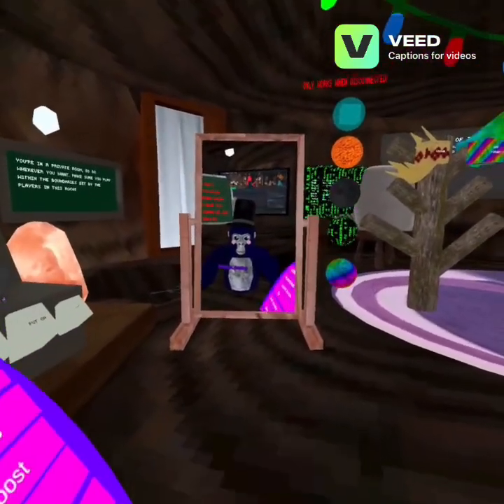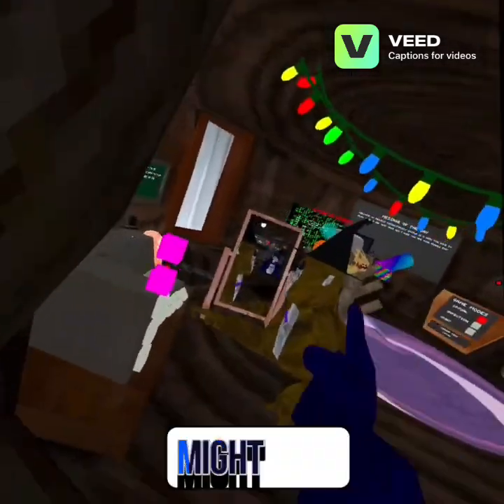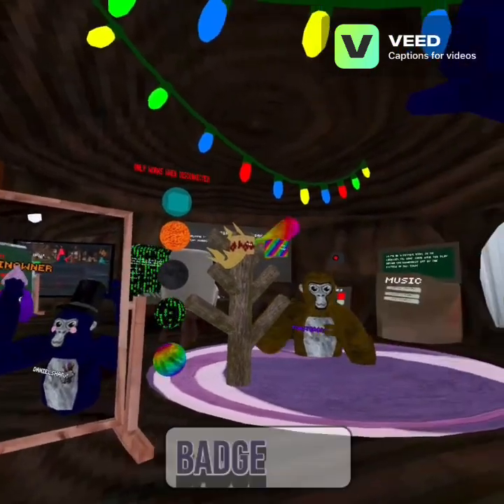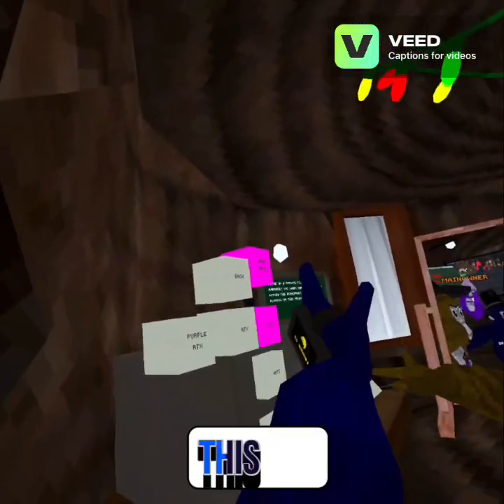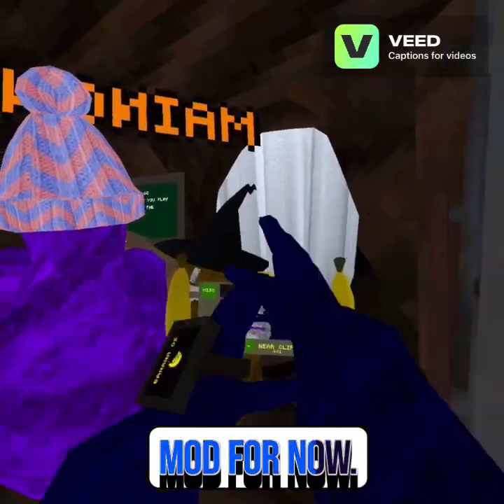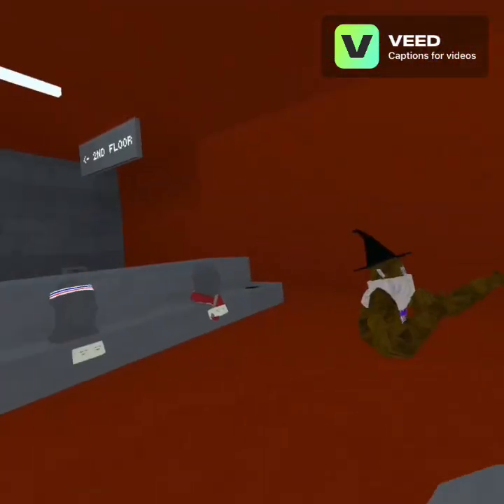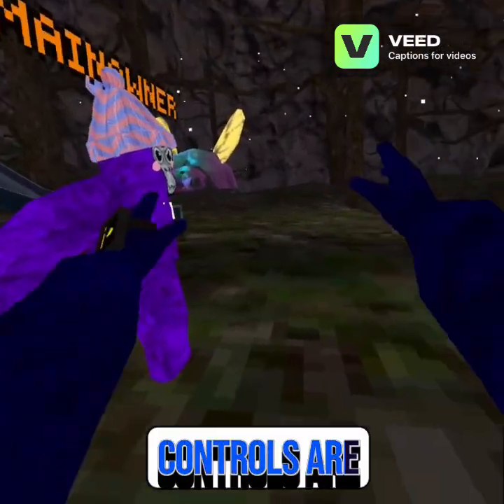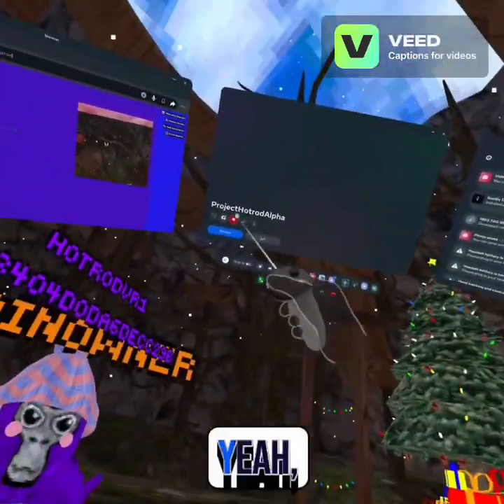Playing hotrodvr gtag copy!